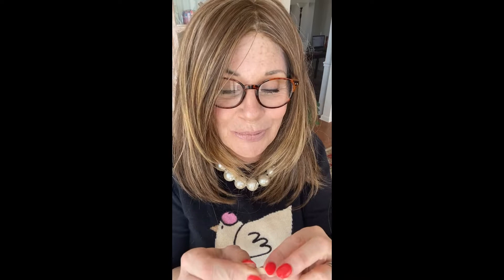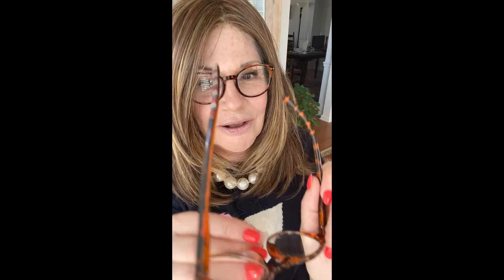Sliding Eyeglasses No More! Setex Gecko Grip Nose Pads to Te Rescue!!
The kind folks at Setex sent me these wonderful rubberized Nose Grips to place on my sliding eyeglasses!
Whoa Nelly! These are great! In this video I explain how to use them but honestly, this is one fantastic product!
PLEASE NOTE-__DISCOUNT CODE IS WORKING NOW UNTIL 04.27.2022
I hope you enjoy this video because this product WORKS!

This is a sponsored video and although it is, I'm using these on all my glasses!